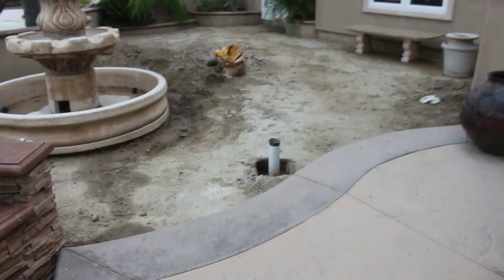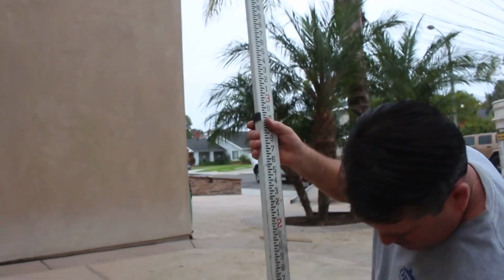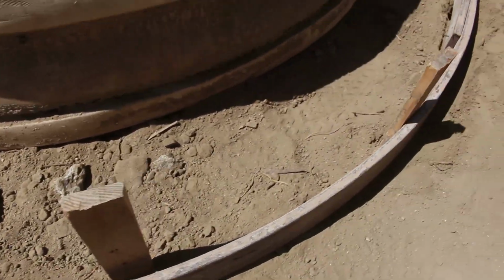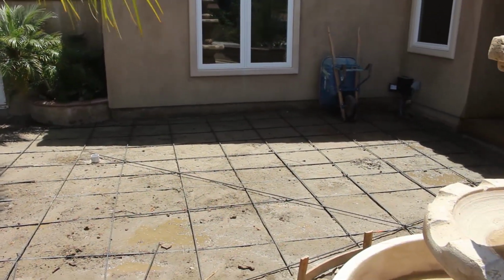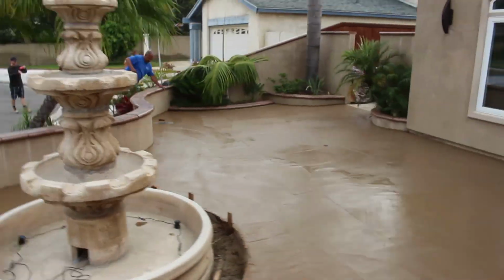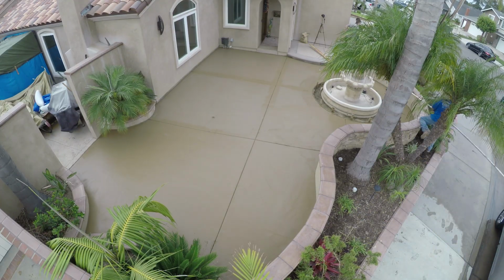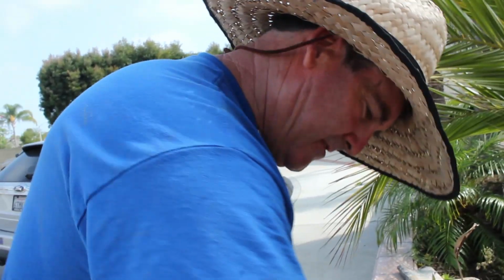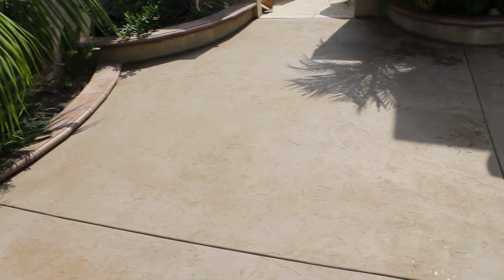How to Stamp and Pour a Colored Concrete Patio! Belgium slate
INSTAGRAM In this video we go over how to pour and stamp colored concrete for a concrete patio with Belgium slate texture mats.  We go over our usual techniques in showing you how to grade proper levels for concrete, forms, and laying the concrete down while using all the normal tools in finishing concrete. We hope this video is informative and helps you on your next concrete patio project! It helps us out tremendously!

Table Saw Folding Stand

Makita 70lb Jack Hammer

Makita 35 pound Jack Hammer

Hilti Totary hammer Drill

Skill Saw

Skill Saw with Laser Guided

Marshalltown Finishing Square Trowel 14 x 4

Marshalltown Finishing Square Trowel 24 x 5

Marshalltown Finishing Round Trowel 16 x 4

Marshalltown Margin Towel 6 x 2

Marshalltown 6 x 3 Edger

Marshalltown Walking Edger

Marshalltown Rock-It Adjustable Bull Float Bracket

Bon BullFloat and Rock N Roll Bracket

Milwaukee Hammer Drill/Driver